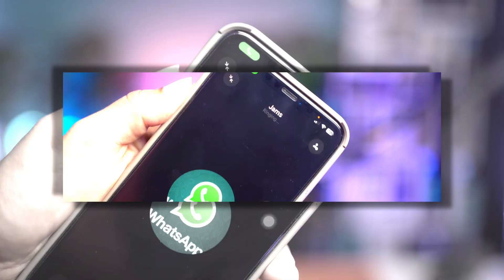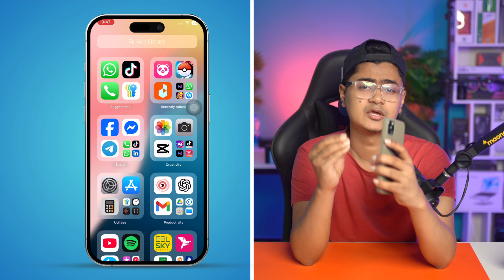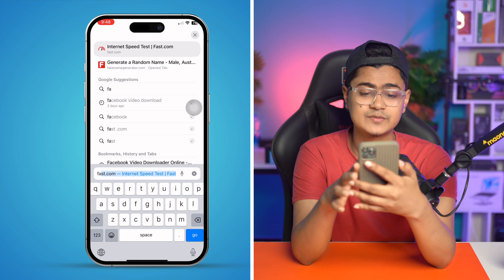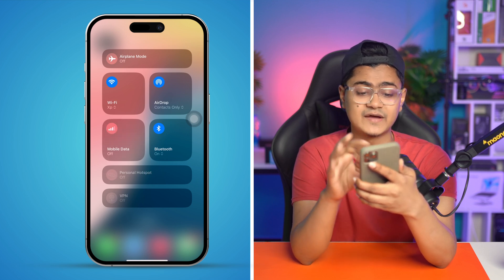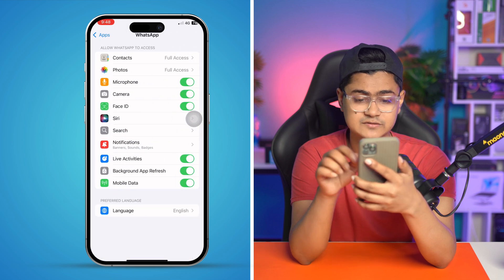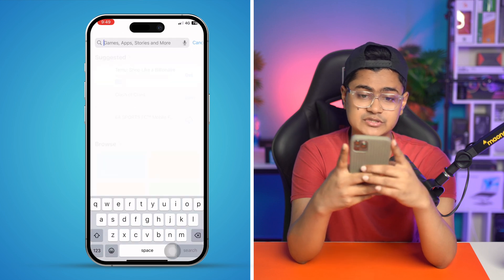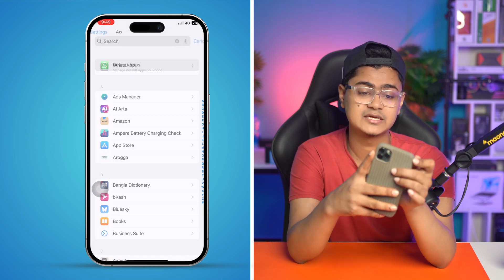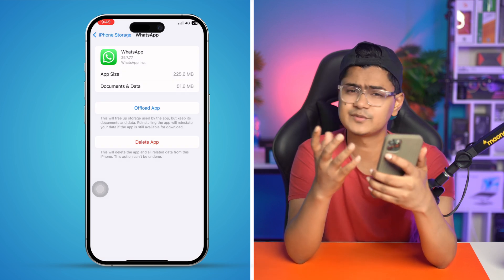WhatsApp Calls Not Working on iPhone FIXED Quickly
Want to know how to fix WhatsApp calls not working, including both audio and video call issues on your iPhone? Well, don't worry! In this video, I’ll show easy steps to fix WhatsApp calls dropping and what to do when video calls are not working on WhatsApp. If your WhatsApp call is not connecting, these solutions will get your calls back to normal quickly.

So, no need to stress, watch this video to fix WhatsApp calls not working on your iPhone. Thanks a bunch for visiting here!